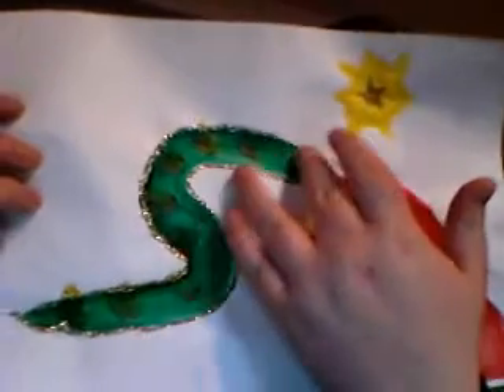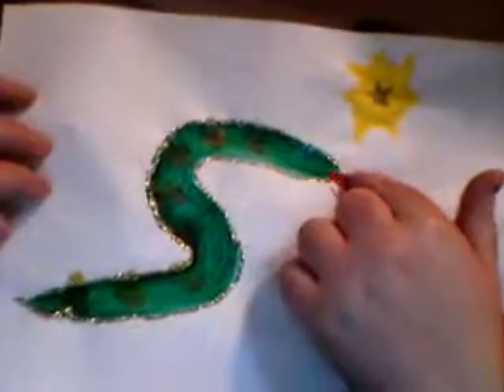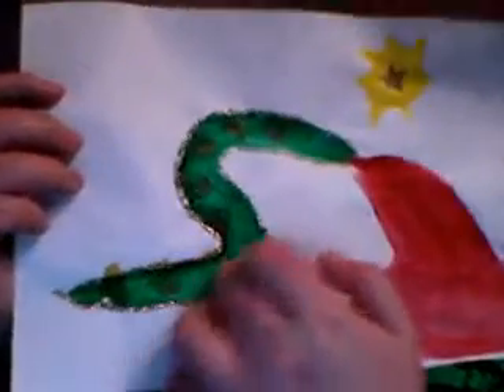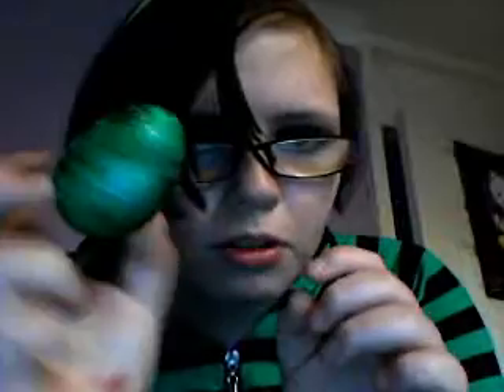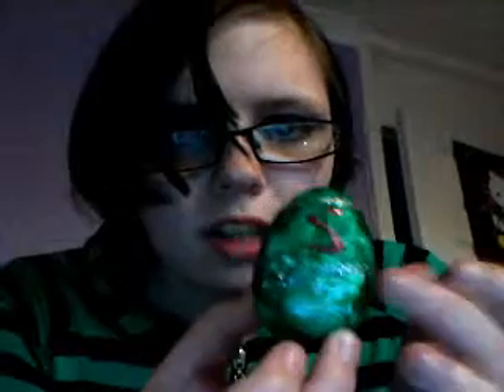my art phail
ths is why you should not leave me with a three year old, a four year old and a five year old x3